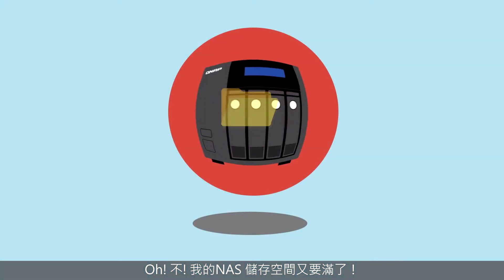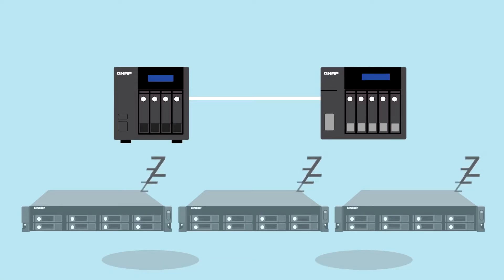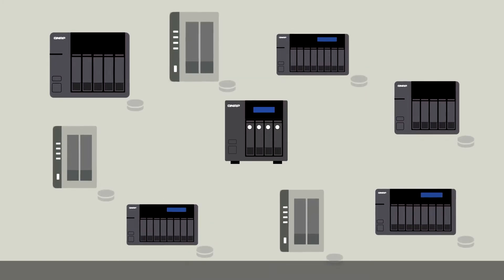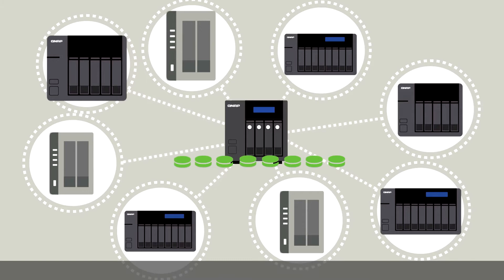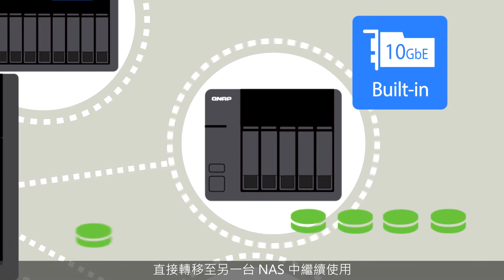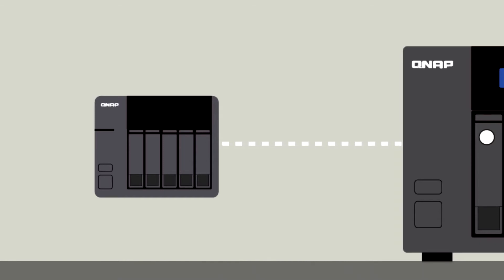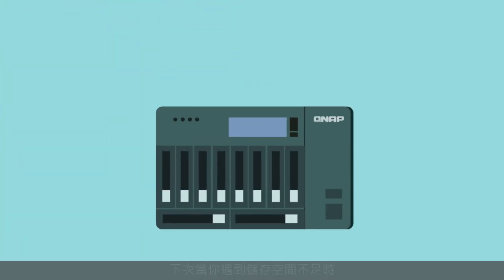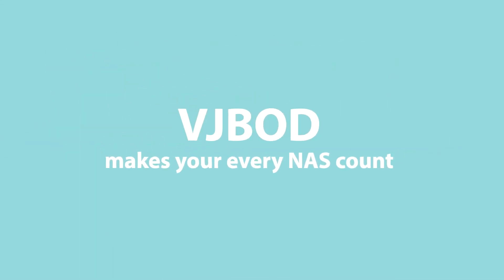QNAP VJBOD (Virtual JBOD) 網路虛擬儲存擴充櫃 (CHT)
VJBOD (Virtual JBOD) 網路虛擬儲存擴充櫃是 QNAP 全新的儲存擴充技術，透過 VJBOD，您將能在 QNAP NAS 上任意連接其他 QNAP NAS 的閒置儲存空間當作本機空間般使用，讓每一台 QNAP NAS 的空間使用效率均達到最高。